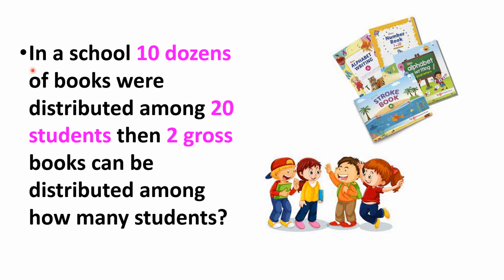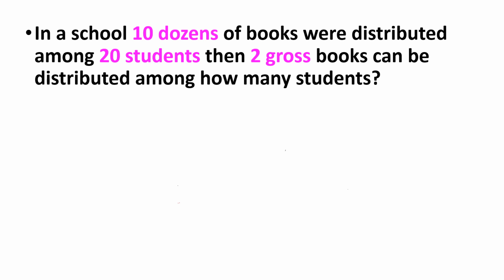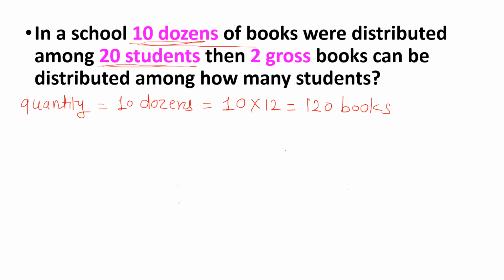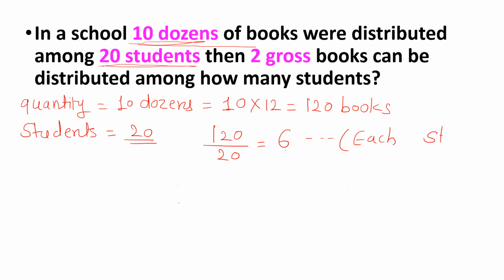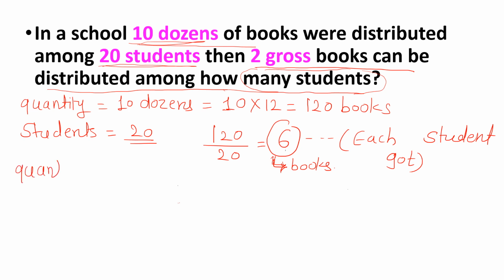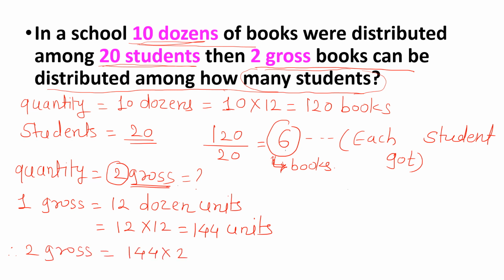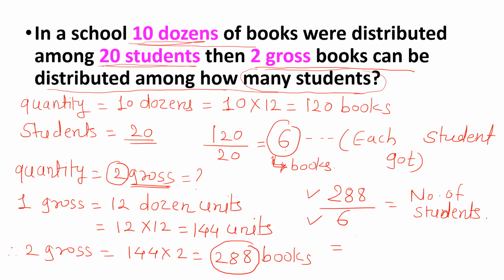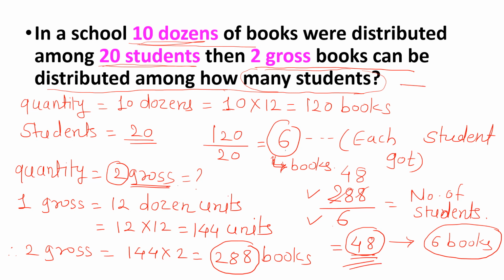Units Of Measurement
This video is useful for school students, students appearing for scholarship exams, and competitive exam students also.